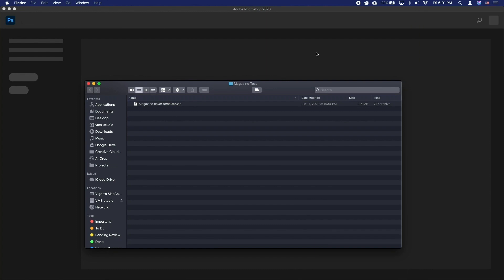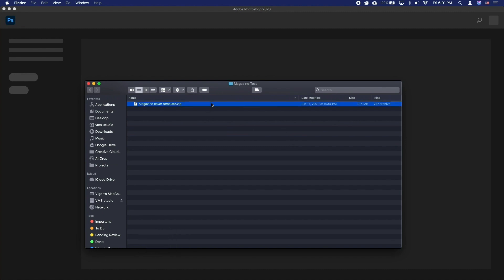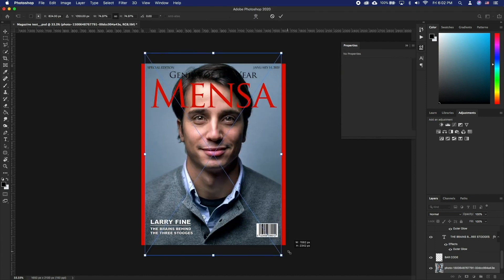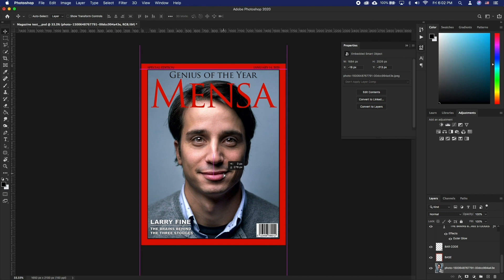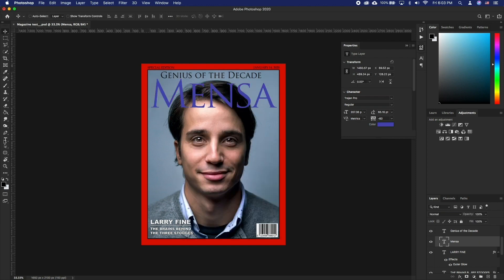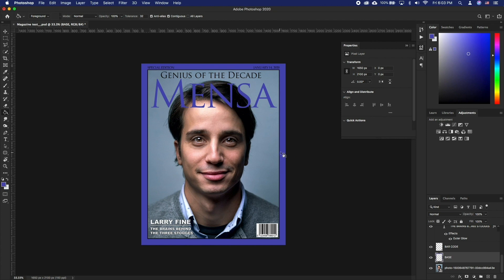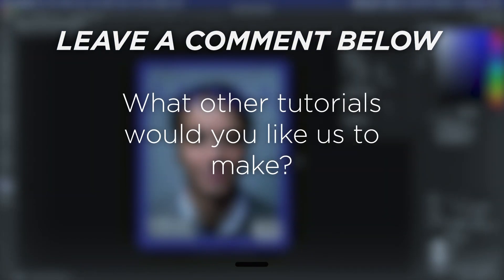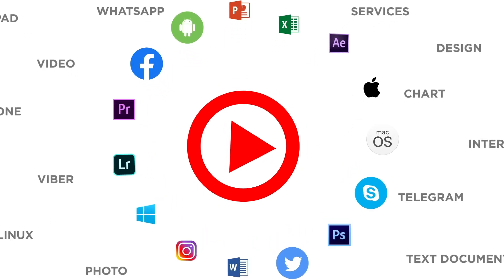How to Create a Magazine Cover in Photoshop | Magazine Cover Design Tutorial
In this tutorial, you will learn How to Create a Magazine Cover in Photoshop.

We’re going to introduce you to a very easy way to make your custom magazine cover.

Download the zip file linked in the description and unzip it. Install the fonts and open the PSD file. Here drag in your preferred portrait and resize it using CMD+T so it fills in the blank area and double click when done resizing it. Put it below all the other layers.

Feel free to do all image adjustments to your photo layer if need be.

Next let’s change the text. Press select any of the text. Type in your desired text and edit it further to suit your photo and color scheme.

Finally, if you want to change the color of the frame, select Paint Bucket tool and select the layer called BASE. Now pick a color and fill it over the red area of the frame.

Voila, that’s one quick way to get a magazine cover with your own photo and text. You can of course experiment adding more text elements or changing fonts, but this will be a good starting point for any Magazine cover project!

❓💬 What other tutorials would you like us to make? Please let us know in comments.